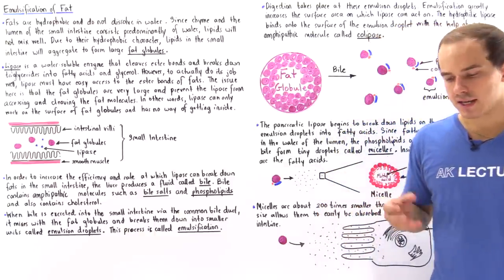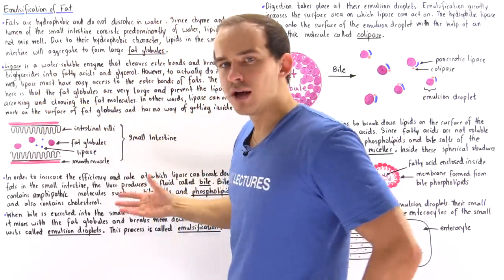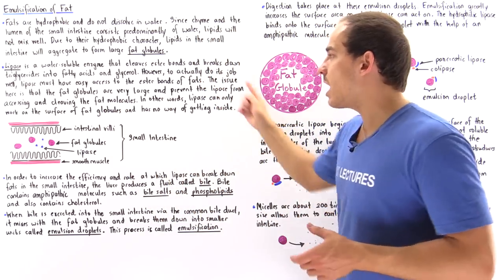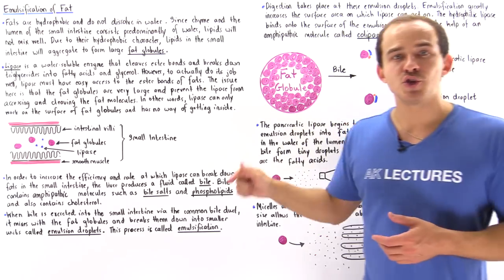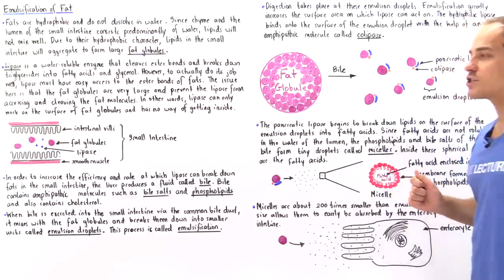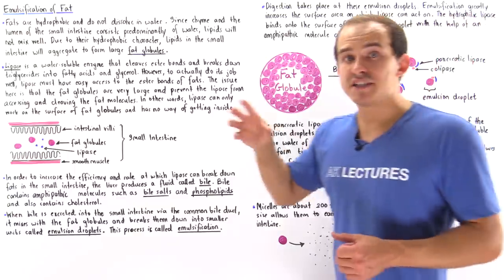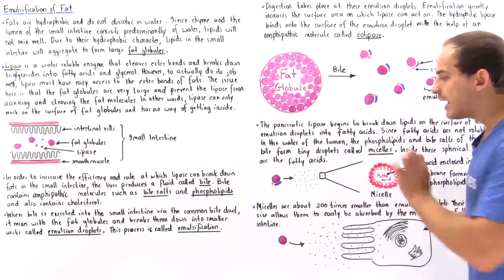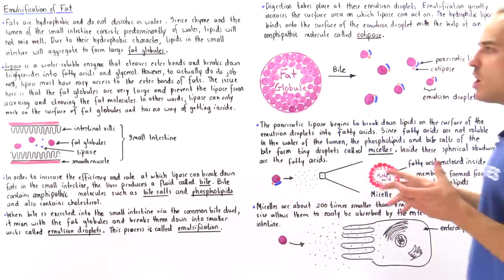Emulsification of Fats